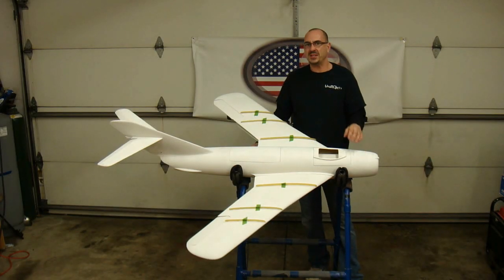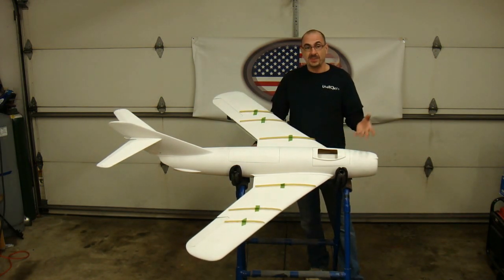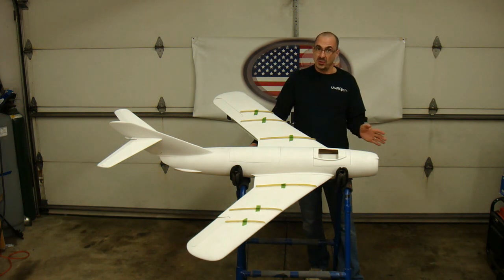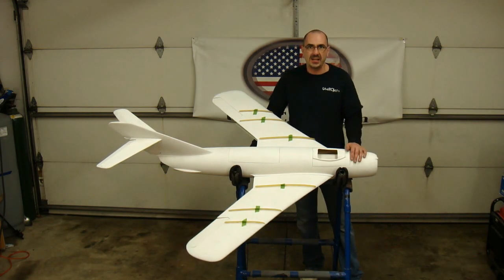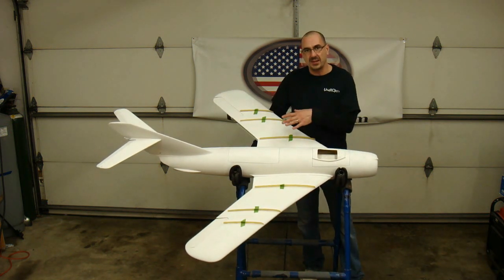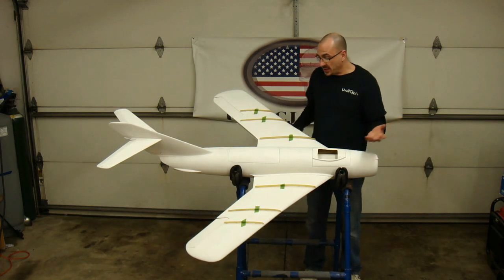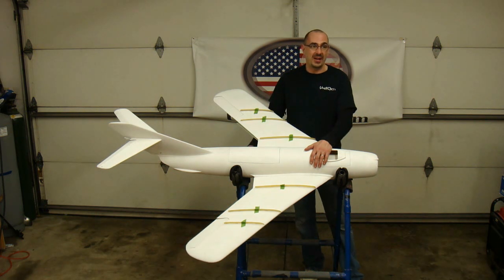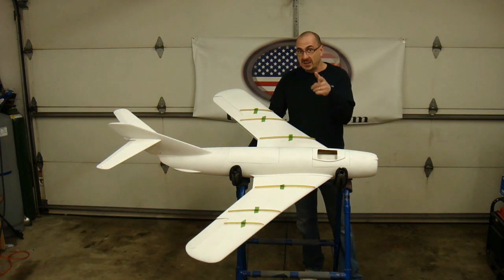MIG-17 Rc Jet ARF 100% USA Made!! UsaRcJets and Billy D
UsaRcJets and Golden W Models brings this MIG-17 Made 100% in the USA available in EDF or Turbine. More updates to come.
Wingspan 55"
Fuse length 64"